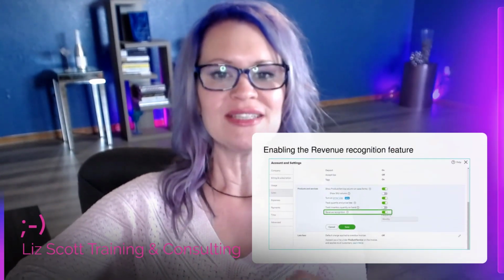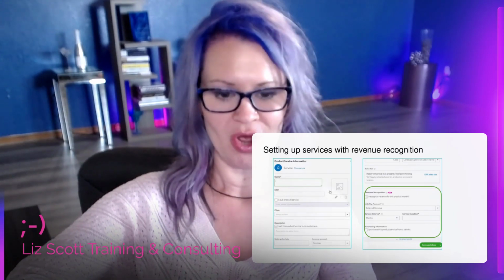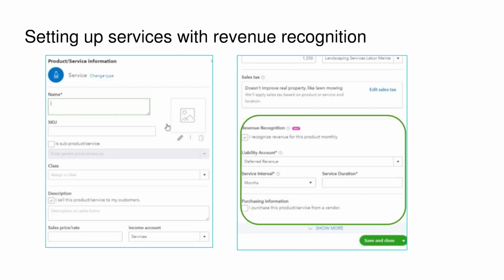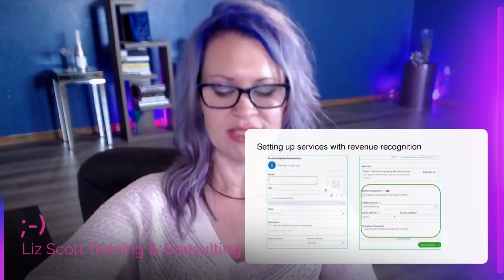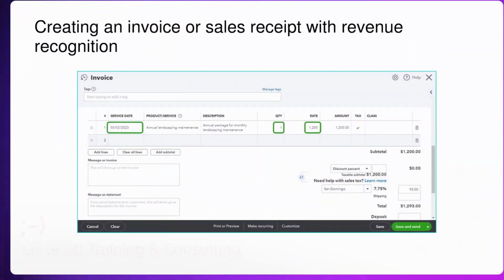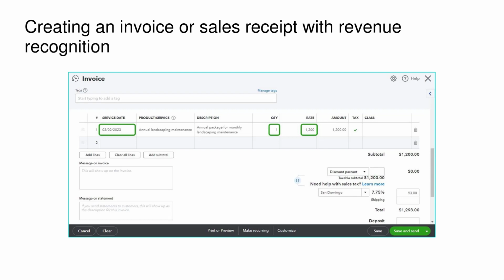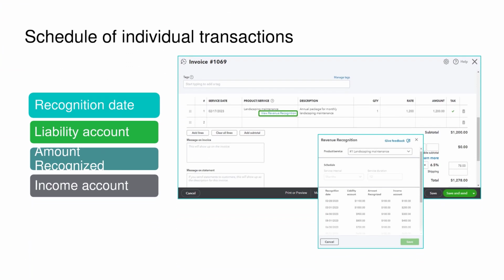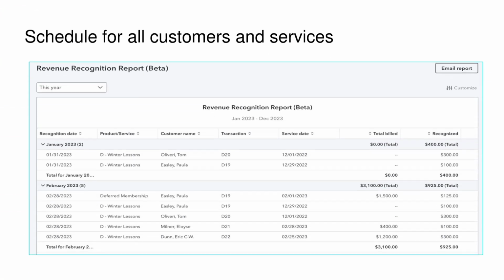QuickBooks Online Advanced Revenue Recognition Feature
In this video, we are looking through another QuickBooks Online Advanced hot tip. It is time to have functionality and QuickBooks to record the bookkeeping of a sales transaction but not actually recognize the revenue until the appropriate intervals with this new functionality and QuickBooks Online you can recognize the revenue monthly.